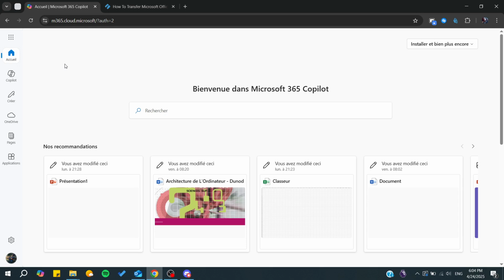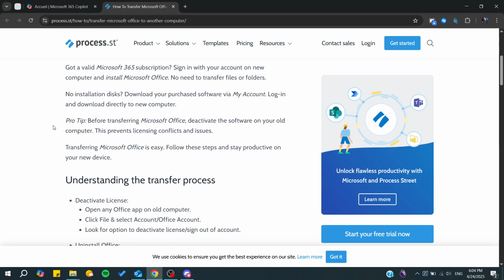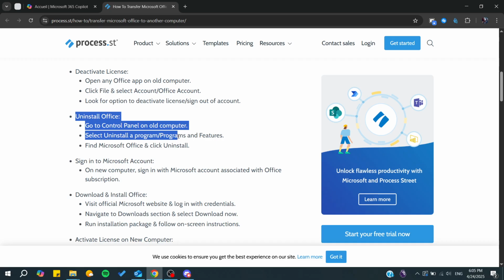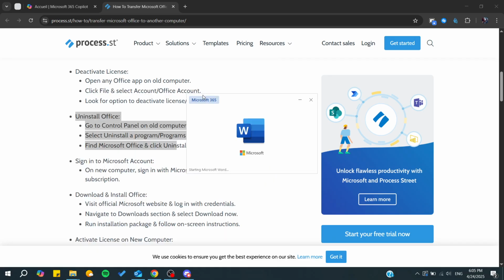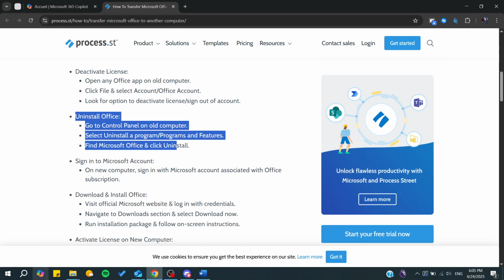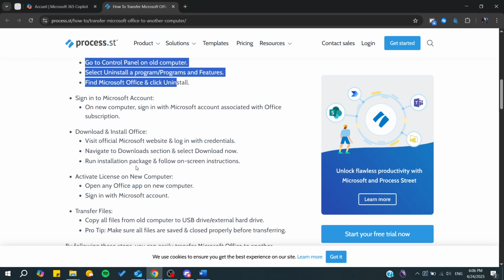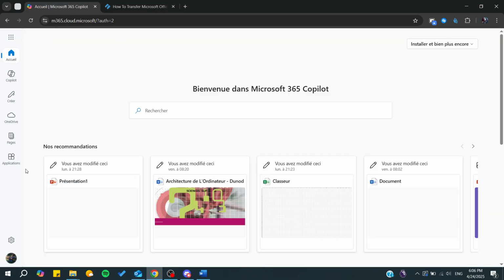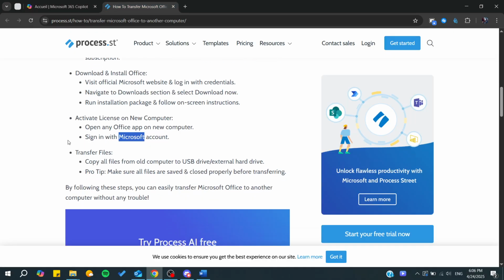How To Transfer Microsoft 365 To Another Pc Tutorial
Today we talk about transfer microsoft 365 to another pc,microsoft 365,microsoft office free